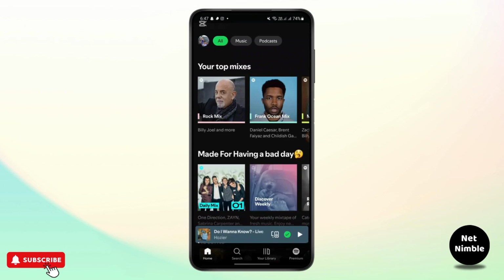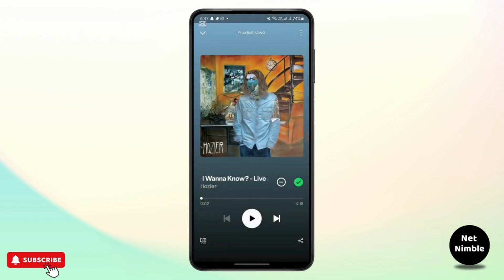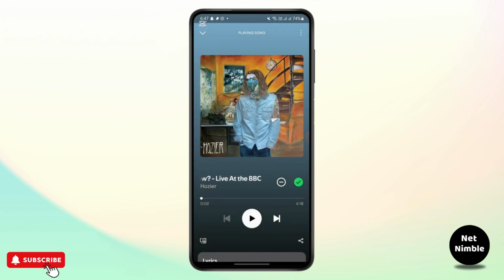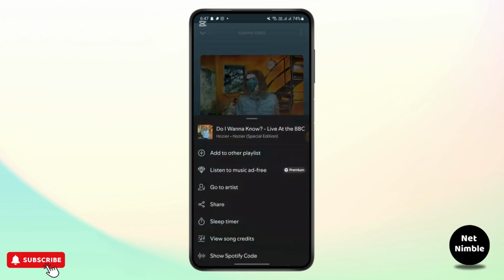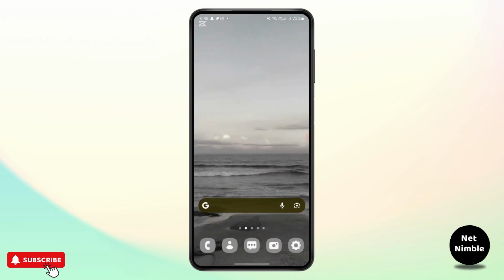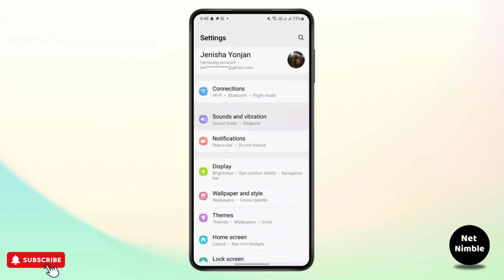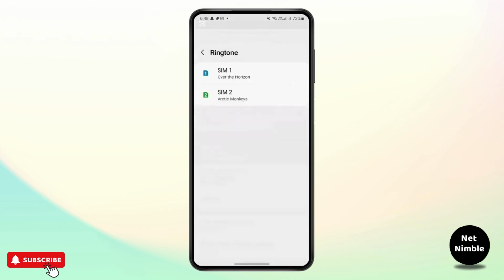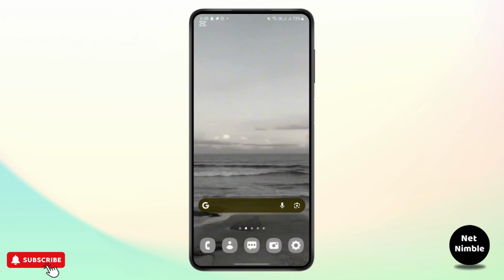How to Setup Spotify Song as your Ringtone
Want to use a Spotify song as your ringtone on your phone? This video will guide you through the steps to set up your favorite Spotify track as your ringtone, even if it's not a direct feature in the app. Whether you're asking, "How do I set a Spotify song as my ringtone?" or need help with a workaround, this tutorial has you covered. Watch now to learn how to set up a Spotify song as your ringtone today!

Timestamps:
00:00 How to Set Up a Spotify Song as Your Ringtone
00:10 How Do I Use Spotify Music as a Ringtone?